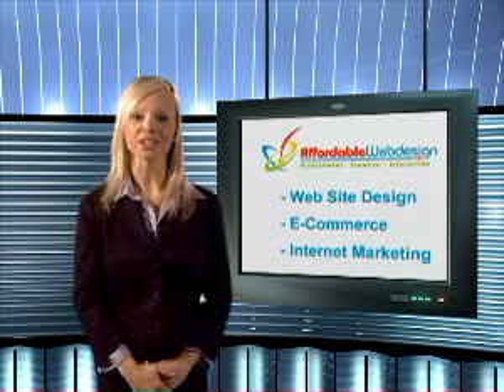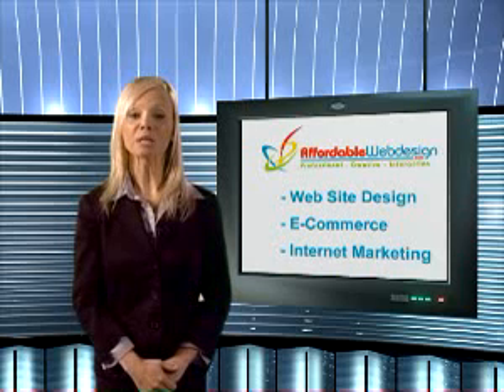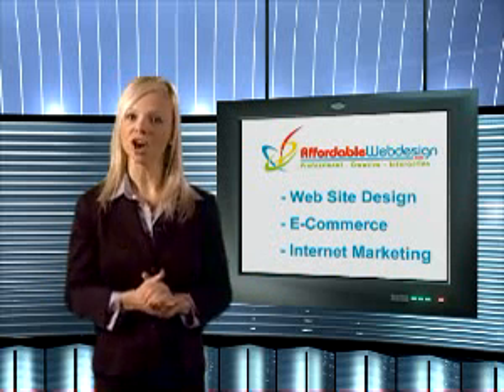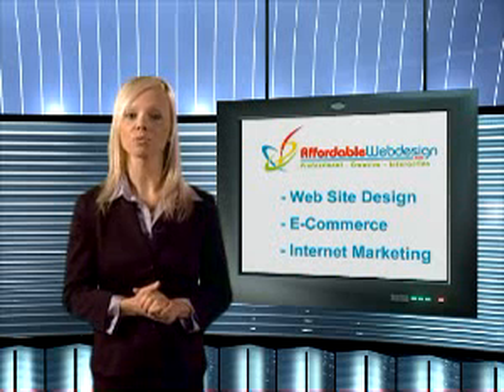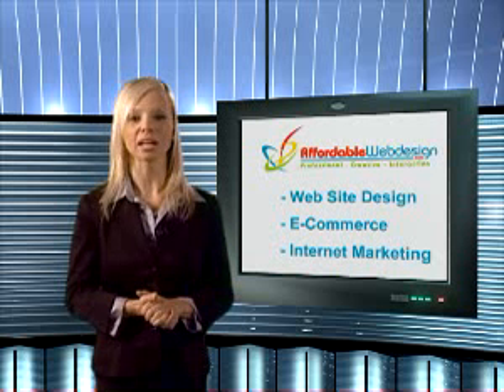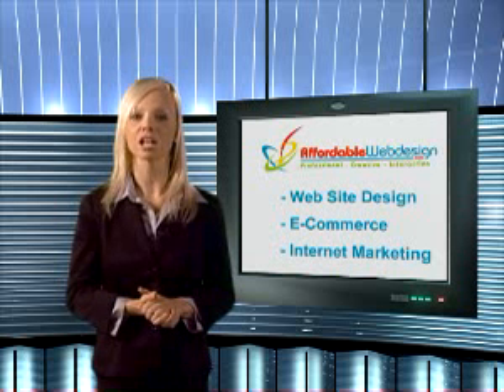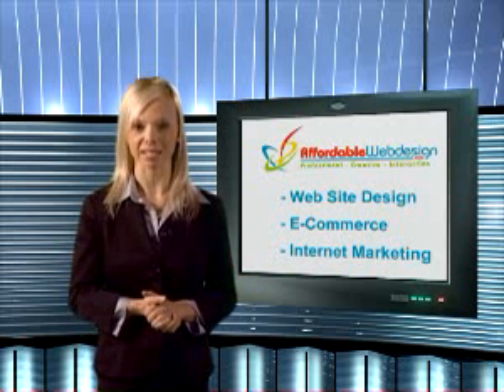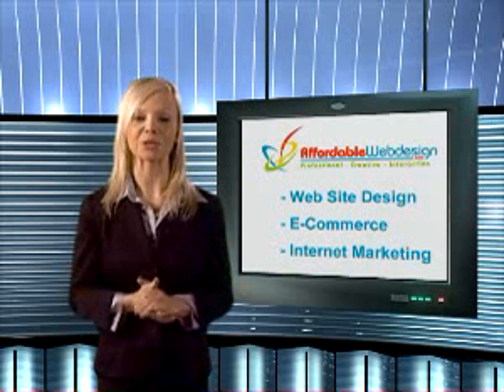Once my site is LIVE, can I make changes or updates myself?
Yes, you can maintain your site yourself after it has gone live. To make your job easier, Affordable Web Design provides an easy-to-use Content Management System.  You simply have to login to your control panel to update your web pages. In addition, you can also use the CMS to create new pages, create new navigation links, and even add video and/or audio content.

Our CMS has the following indispensable features:

You can grant access to other members of your team. All additional users can login and create/update content through a Web browser wherever they are.
You do not need to purchase additional software or user licenses to use our CMS.

In addition, we provide complete training on how to use our CMS along with a comprehensive Users Guide for your reference. We also have video tutorials available to teach you at anytime how to use our CMS to efficiently and effectively manage your new website.

Affordable Web Design also offers a cost-effective website maintenance and update service if you do not have the time or desire to do it yourself.